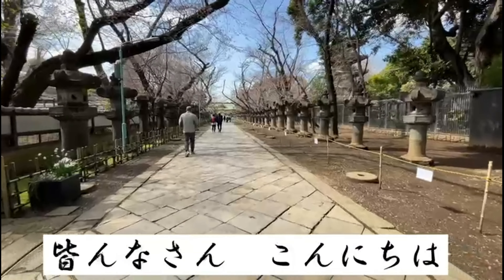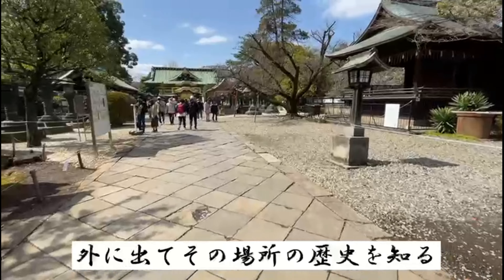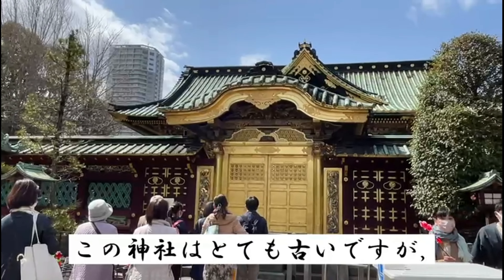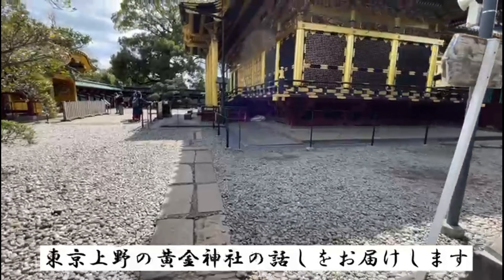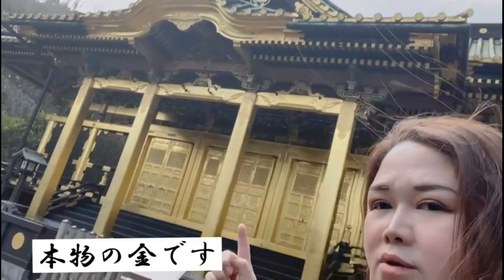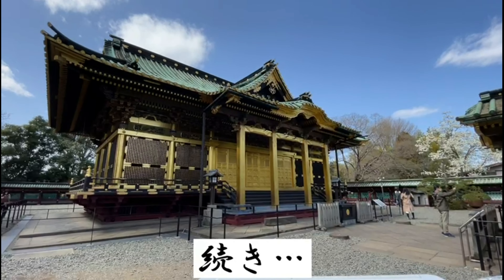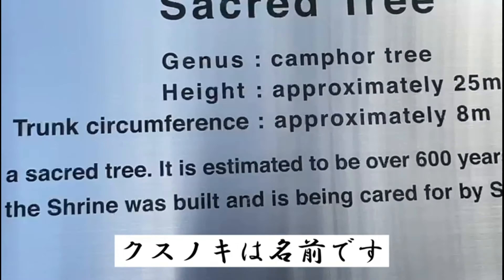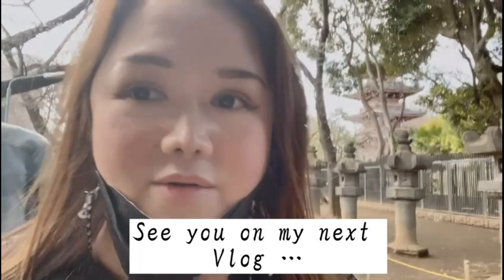Time Ueno Shrine | Tokyo Ueno Toshigun Golden Shrine | Tokyo Travel |上野東照宮 | Ghina Wedda Fujii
Hello people of the universal! This vlog is all about Ueno Toshugo Shrine

We were greeted with a facade of gold as we walk towards the Ueno Toshogu Shrine in Ueno Park. The shrine structure was built in 1651.Corridors surround the hall on three sides. All the pillars and doors are covered in gold foil. The ceilings are decorated with lacquer and colorful carvings. The interior of the shrine building is closed to the public. This is for the protection and preservation of this Japanese cultural treasure.

Most visitors come to the shrine to pray for good fortune, such as passing examinations, vocational success, longevity, and recovery from illness. Of course, you can also come to simply admire the characteristics of traditional Japanese architecture.

Ueno continues to be one of Tokyo's most famous leisure spots combining as it does shrines and temples, historic sites, a zoo, and a large number of museums, as well as playing host to one of Japan's biggest cherry viewing festivals with over 2 million revelers.

And that’s it for today! Happy Watching! See you on my next travel!

Saying for today:
A people without the knowledge of their past history, origin and culture is like a tree without roots.

FIRST TIME UENO SHRINE | TOKYO UENO TOSHOGU GOLDEN SHRINE |

ジーナ
ジャパン
フィリピンブロガー

HELLO PEOPLE HELLO WORLD👋👋
THANK YOU FOR VISITING AND WATCHING MY CHANNEL I HOPE YOU ENJOY EVERY VLOG I PERFORM..
STAY TUNE FOR MORE TRAVEL AROUND JAPAN …
ENJOY THE BEST OF YOUR LIFE..
PLS.. JOIN TO MY FACEBOOK GROUP